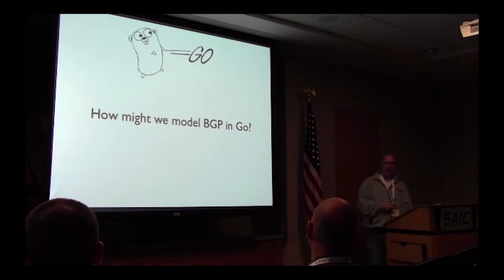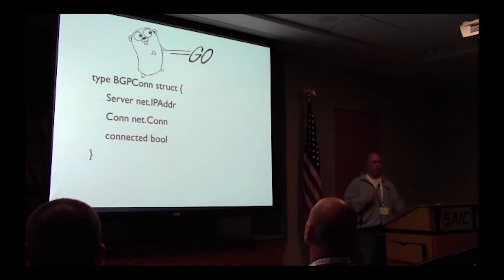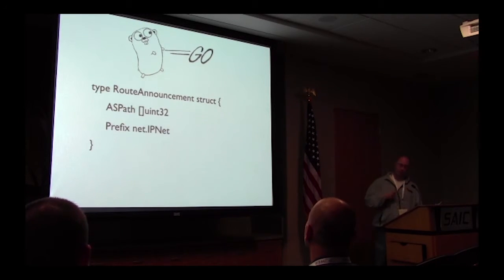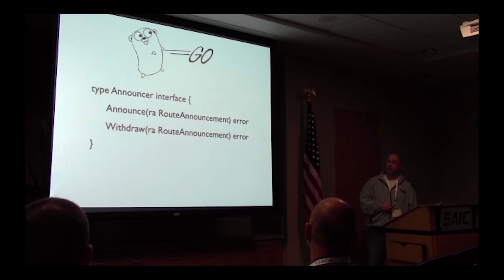DevIgnition 2012 Safer Systems Programming clip13